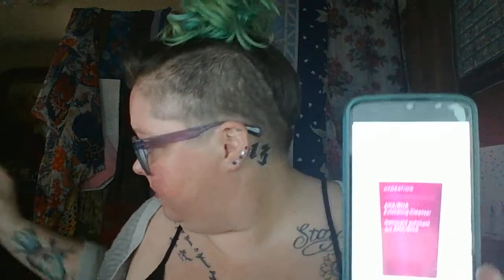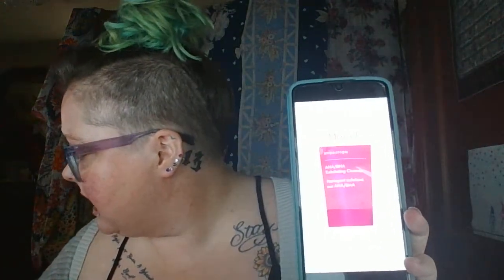Cleansers and Product Review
Products used in this video:
Biore Witch Hazel Pore Clarifying Cooling Cleanser
Chasin' Rabbits Mindful Bubble Cleanser
Unpa Lacto Cica Mild Clear Cleanser
NeoGen Dermalogy A-Clear Soothing Cleanser
Tatcha Rice Wash
TonyMoly Vital Vita 12 Jelly Cleanser
Grace & Stella Foaming Face Wash
Hey Honey Come Undone Face & Eye Daily Makeup Remover
Banila Co CleanIt Zero Cleansing Balm Pore Clarifying
Kopari Coconut Cleansing Oil
Milani Green Goddess Makeup Melter Cleansing Balm
Murad AHA/BHA Exfoliating Cleanser
It Cosmetics Confidence in a Cleanser